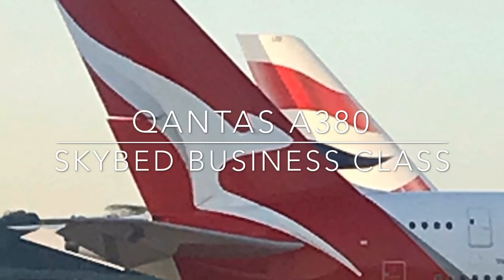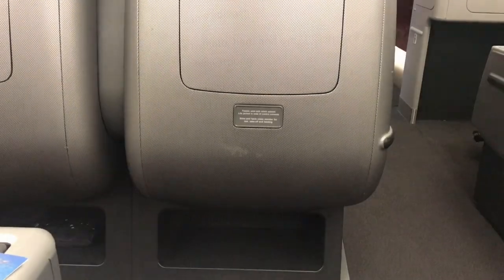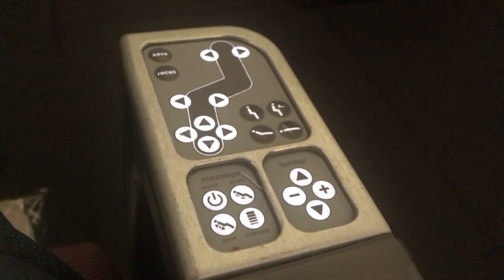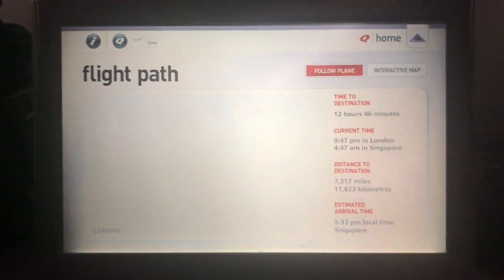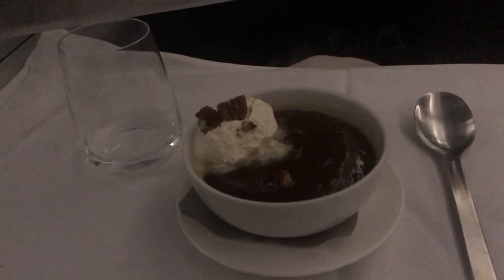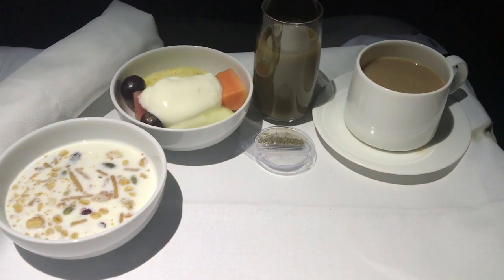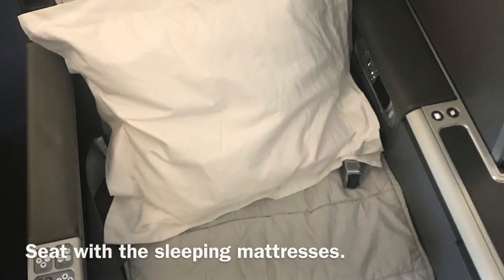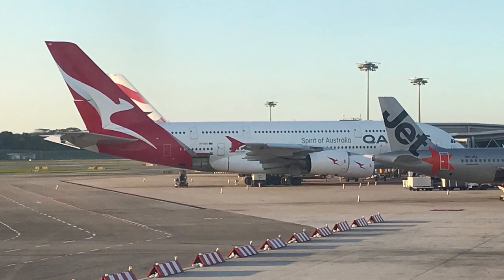Qantas A380 RETRO Business Class Report.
Welcome aboard Qantas' A380 - this business class flight review aboard Qantas QF2 from London Heathrow (LHR) to Singapore (SIN).

Flown in April 2019, the aircraft (VH-OQK) was fitted with the Skybed II interior.

My seat was in the business class cabin in seat 12F on the middle of the forward cabin on the A380’s upper deck.

The video includes a look at the Skybed Mk II seat, business class lounge, dinner, breakfast, seat features and some views out the window.

✈️ Take off from London Heathrow.
✈️ Inflight business class service.
✈️ Skybed tour.
✈️ Qantas A380 flight experience.
✈️ Landing at Singapore Changi Airport.

*I flew on this service on a Frequent Flyer redemption booking*